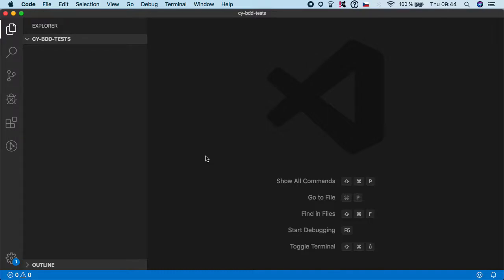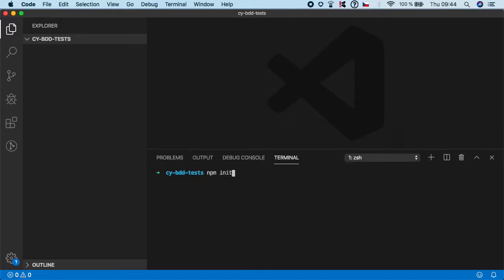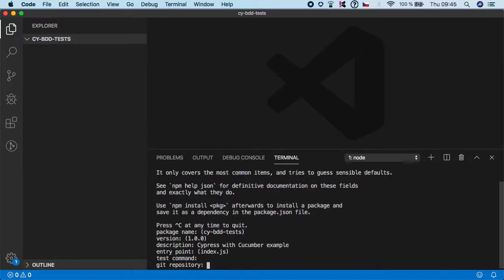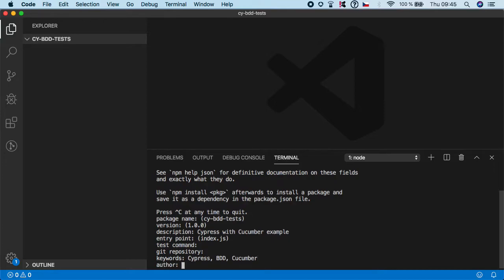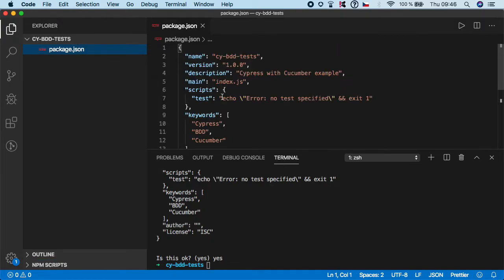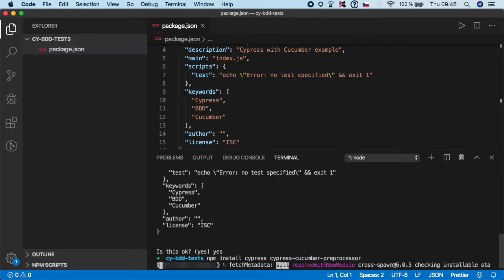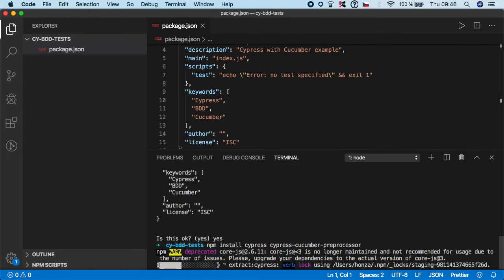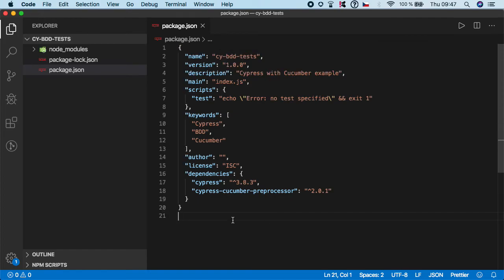Cypress Cucumber Tutorial #1 - Project Setup